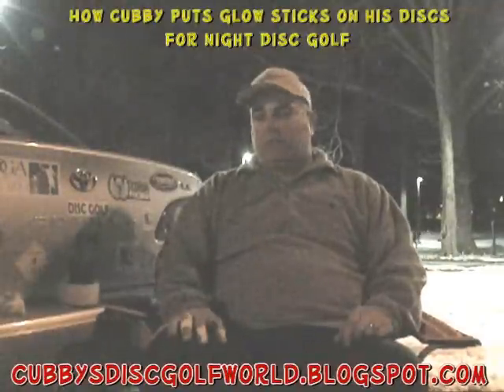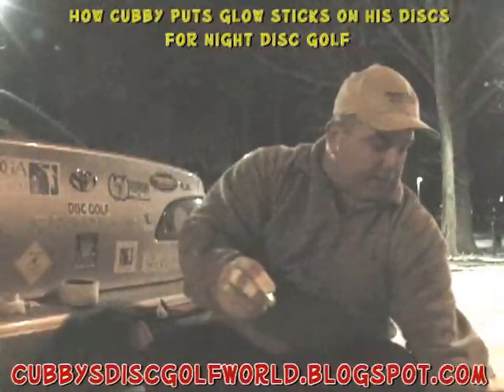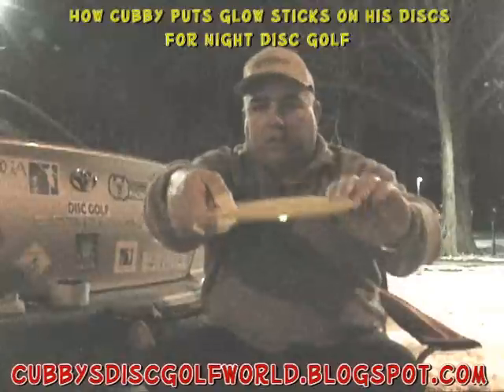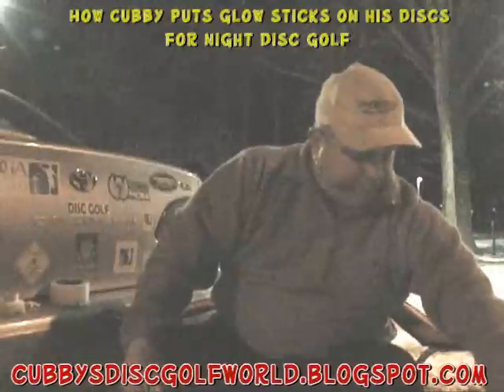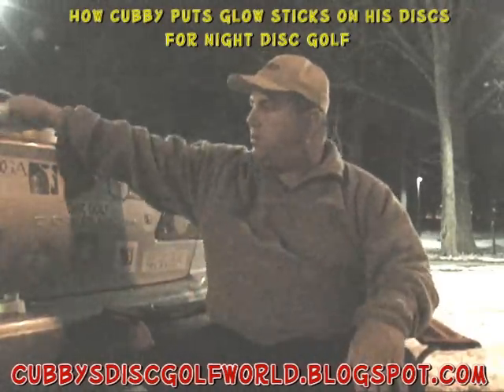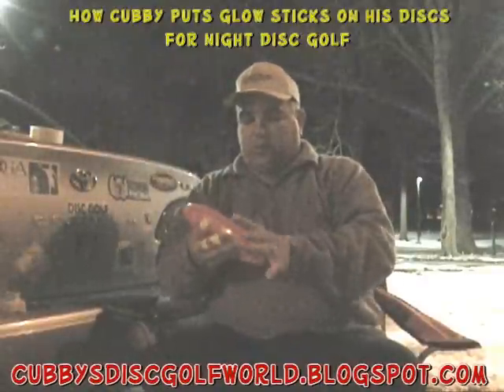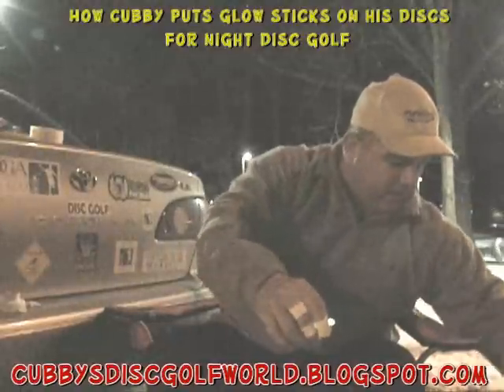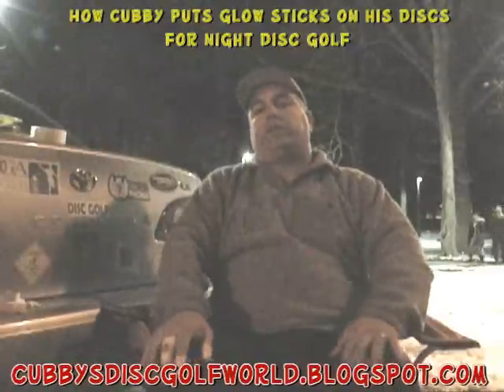Cubby demonstates attaching glow sticks to a Disc Golf Disc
Cubby demonstates how to attach glos sticks to a Disc Golf Disc for use in Night Disc Golf.